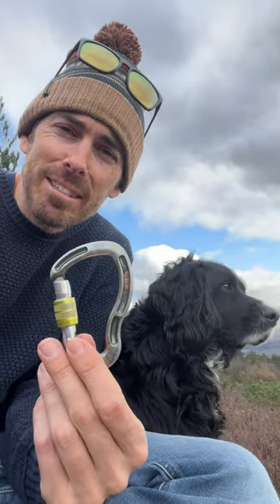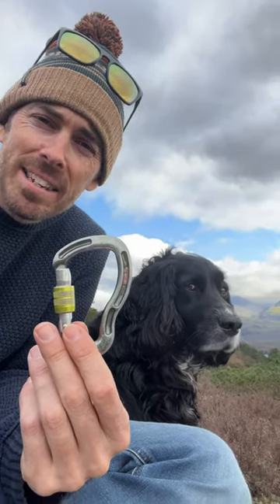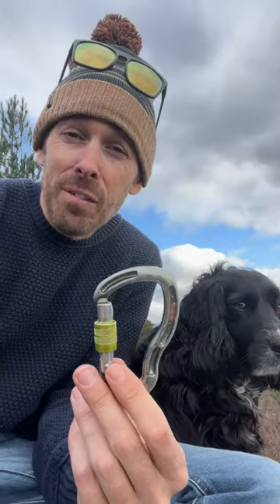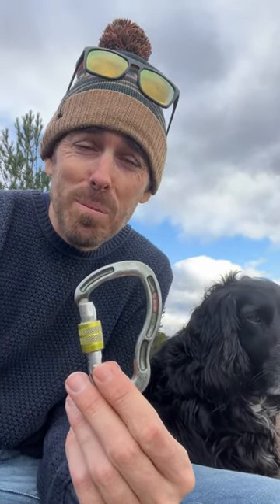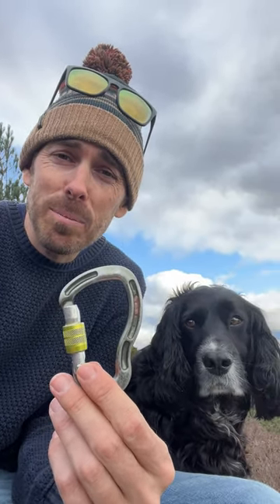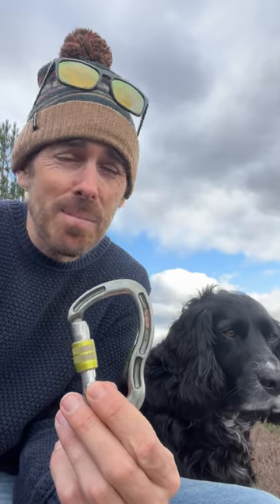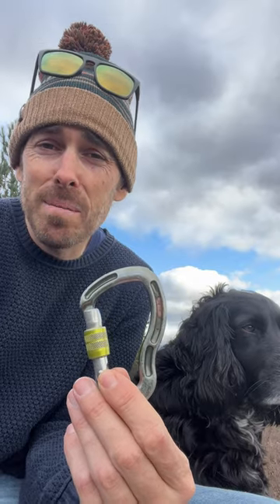Is the DMM Sentinal the best locking carabiner ever made?